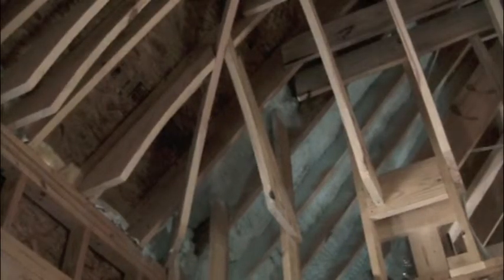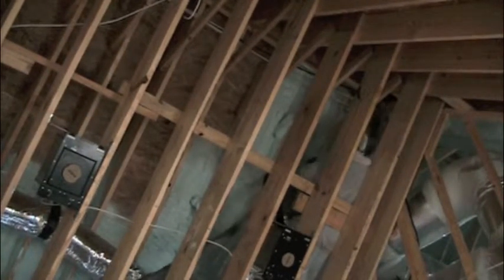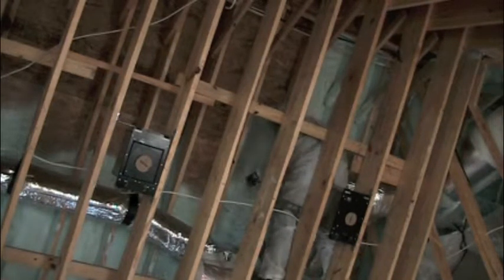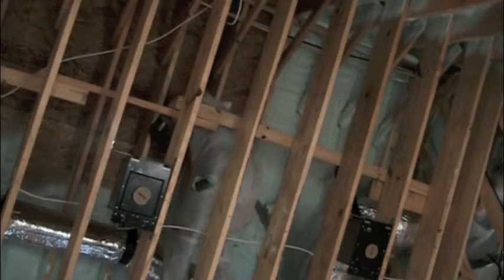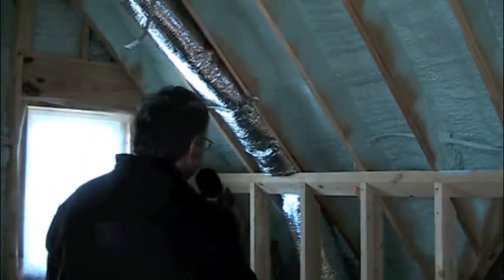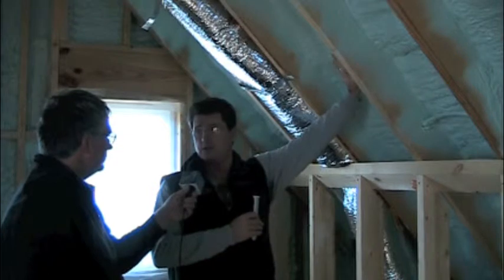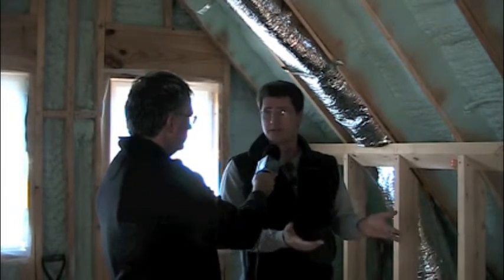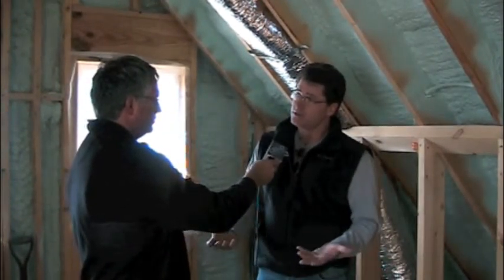VE Energy One America